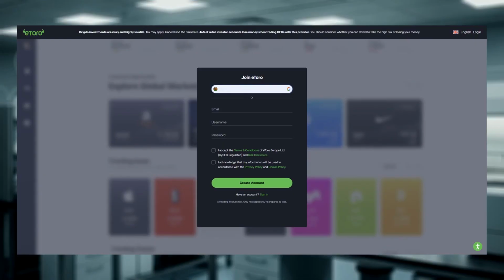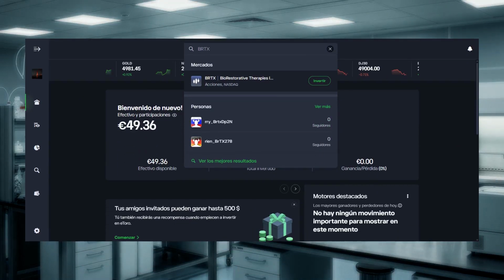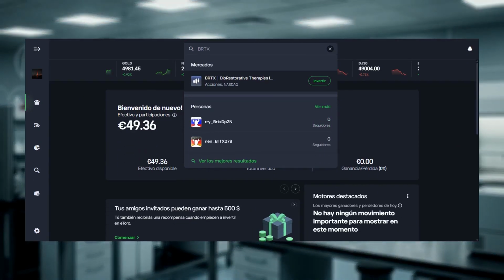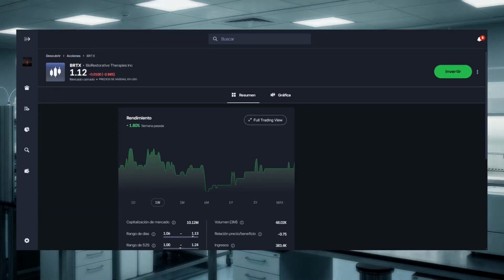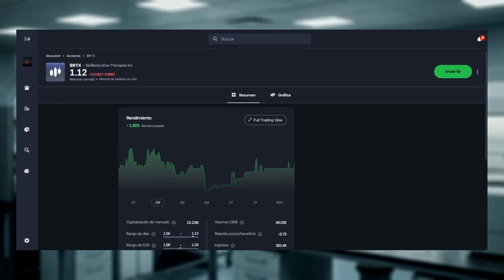How to Invest in BioRestorative Therapies Inc (BRTX) Step by Step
Educational walkthrough showing how to buy shares of BioRestorative Therapies Inc using a retail broker.

BioRestorative Therapies Inc is a clinical-stage biotechnology company focused on regenerative medicine and cellular therapies. This short guide explains the practical steps to locate the NASDAQ-listed ticker BRTX and place an order through a platform like eToro.

Steps covered: register with a broker account, verify your identity, deposit funds, use the platform search to find BRTX, check the company page and price chart, choose an investment amount, review and confirm the order, and view the new position in your portfolio.

Always research a company and consider your own financial situation before trading. Verification typically requires a government ID and proof of address, and trading platforms may require a deposit before orders can be executed.